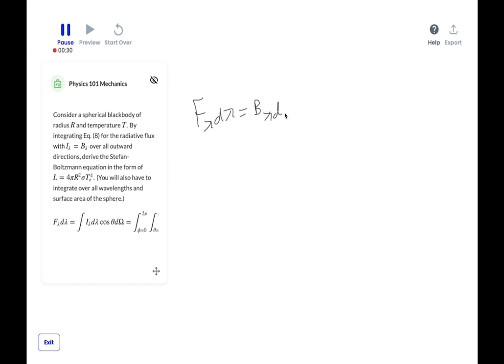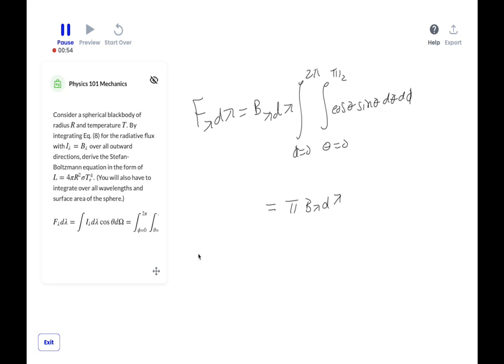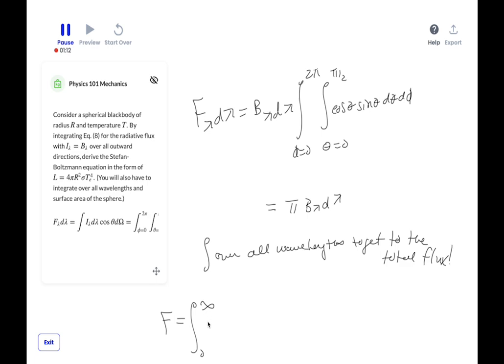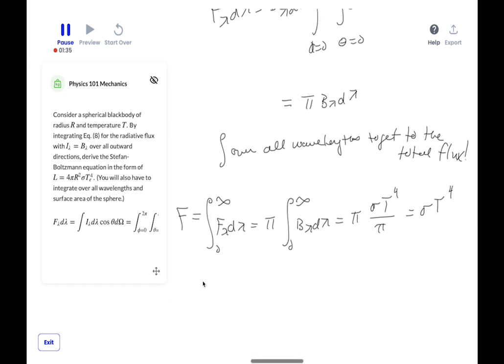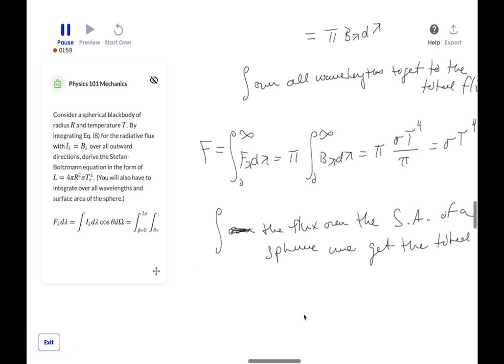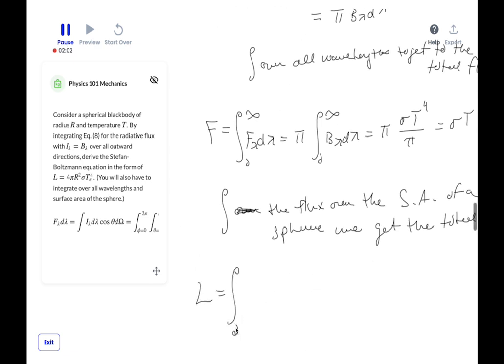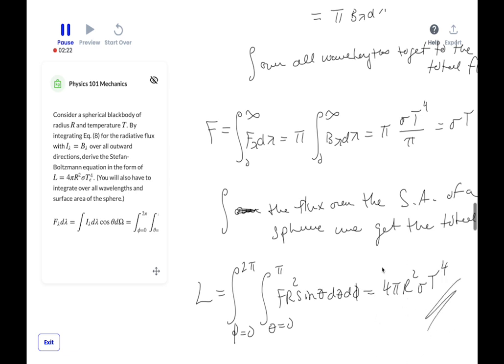Consider a spherical blackbody of radius and temperature By integrating Eq 8 for the radiative flux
Consider a spherical blackbody of radius and temperature By integrating Eq. (8) for the radiative flux with over all outward directions, derive the Stefan-Boltzmann equation in the form of (You will also have to integrate over all wavelengths and surface area of the sphere.)